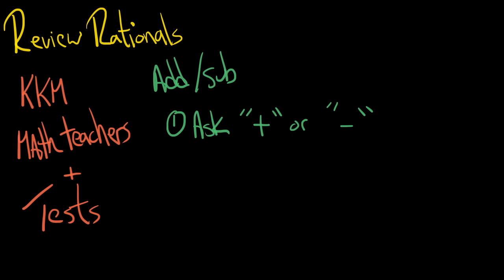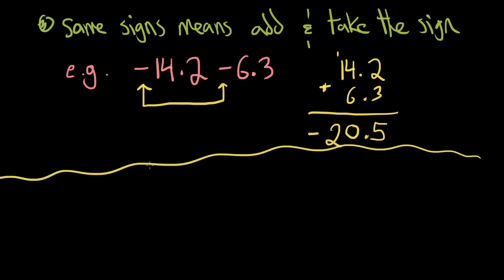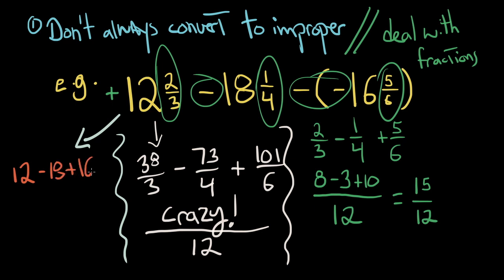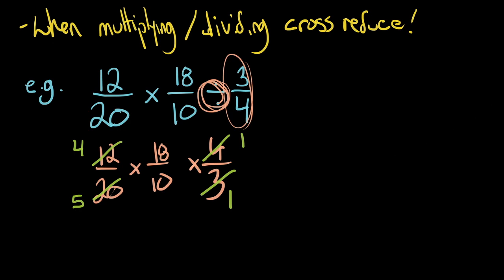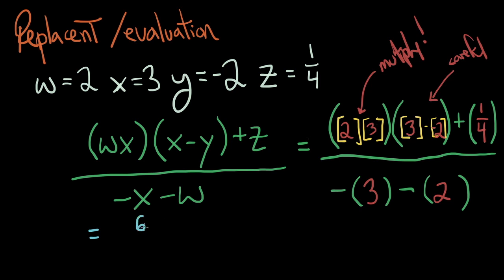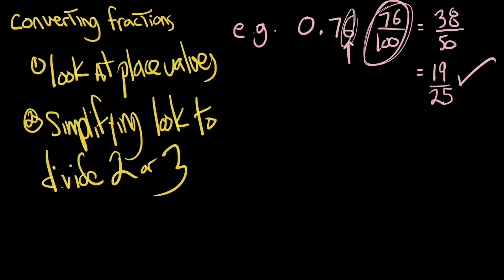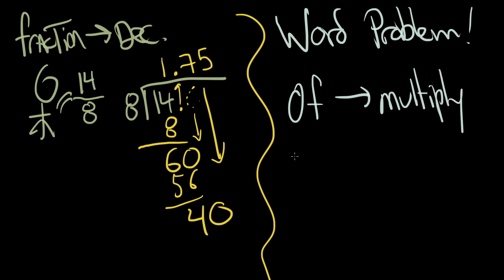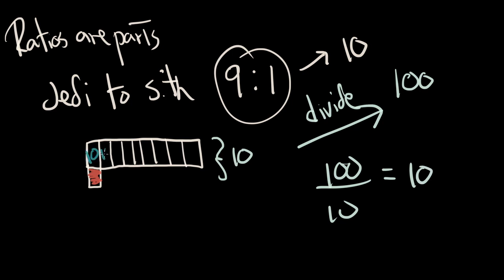Rational Math Test Review: Tips and Tricks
Figure out what Math Teachers will ask on a Middle School Math Rational Unit Test